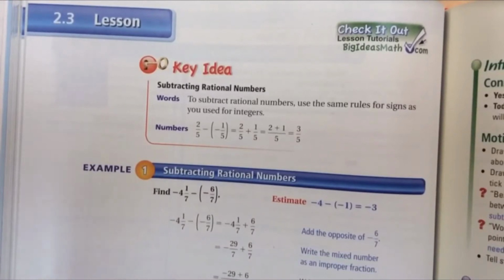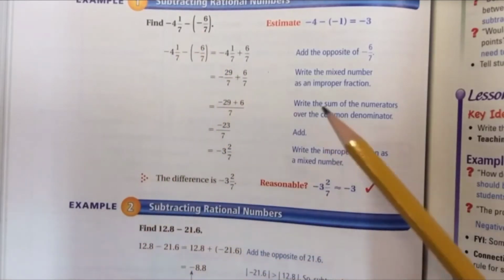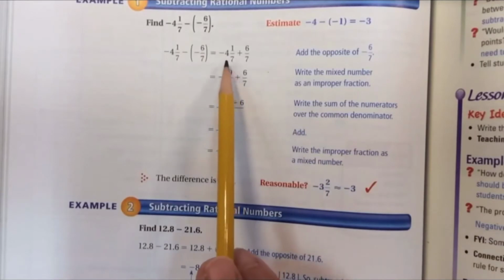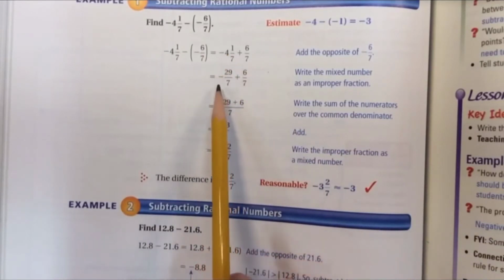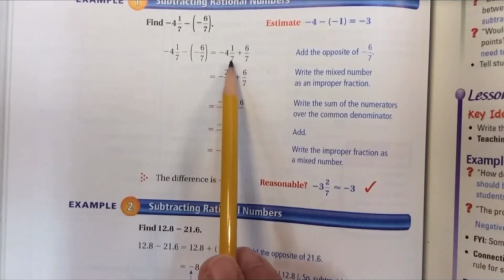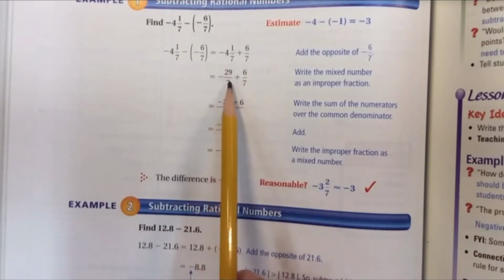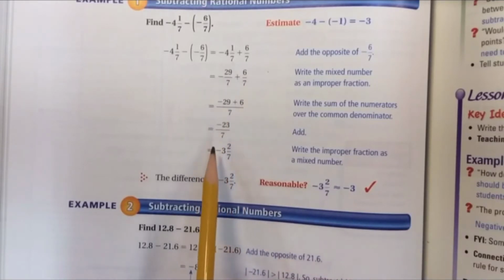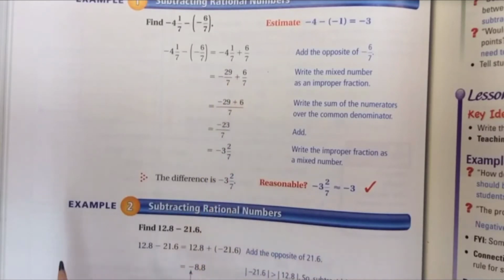Lesson 2.3 (Part 1)